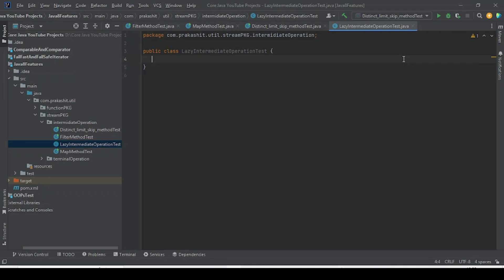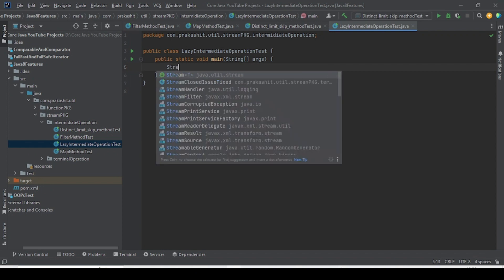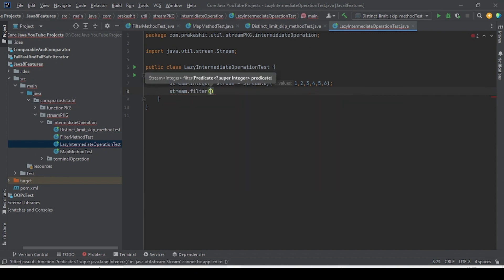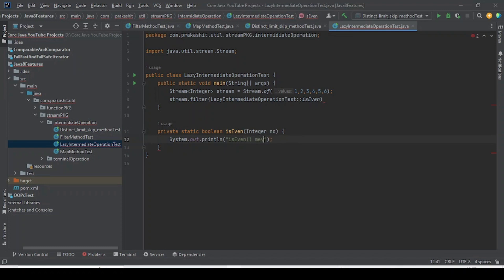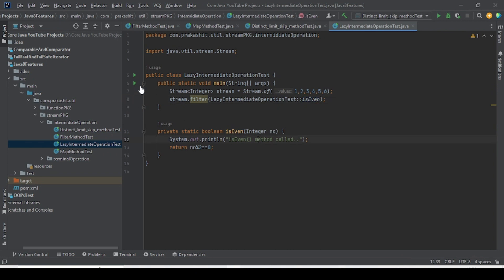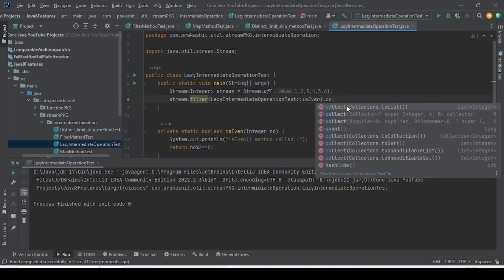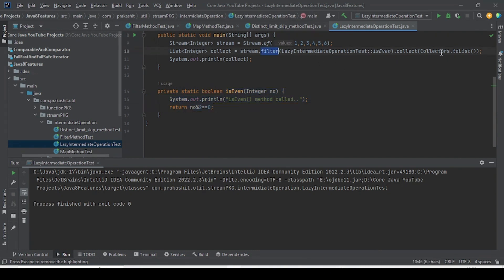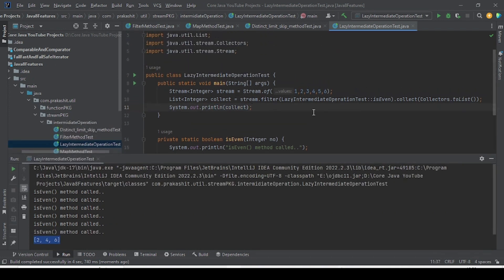How to justify Stream API intermediate operations are lazy?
- Stream API intermediate operations will only be invoked when we will call terminal operation.